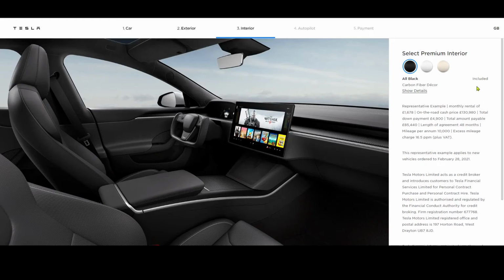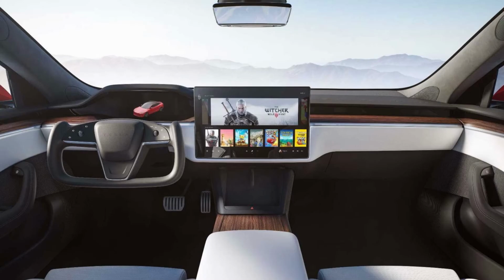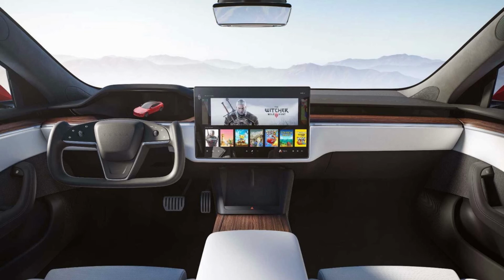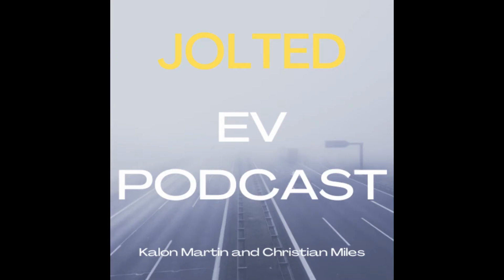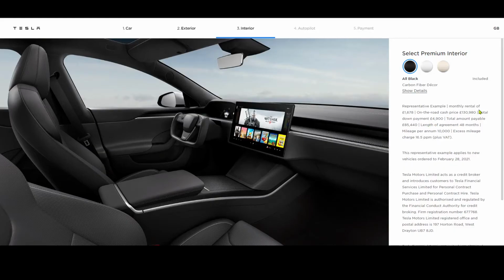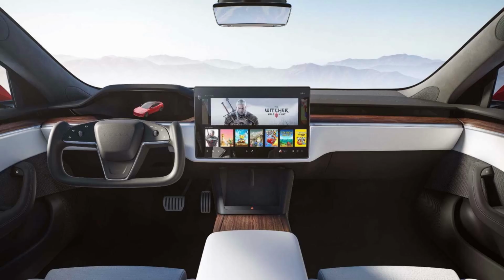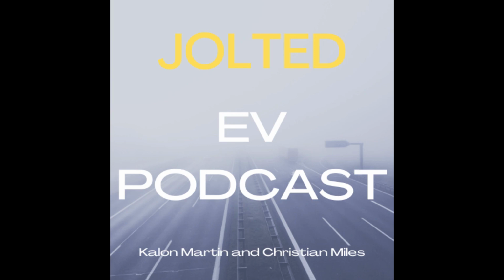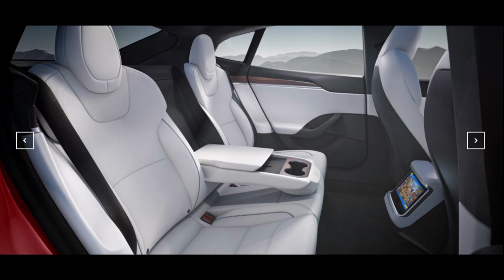Thank you for listening Elon - Tesla Model S Plaid 2021 Interior | Jolted EV Podcast | EP.3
In this segment of Episode 3 Christian and Kalon discuss the new Tesla Model S Plaids new and improved interior.